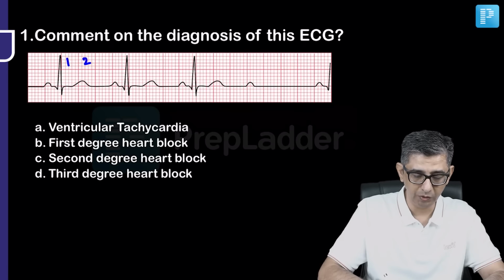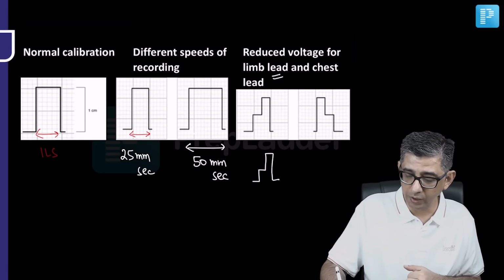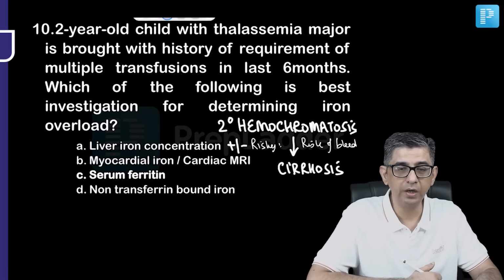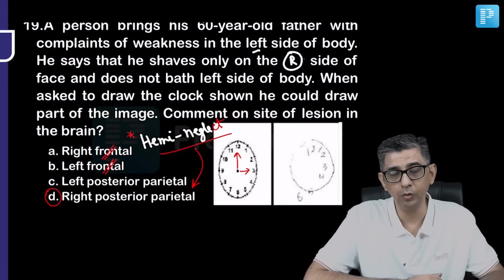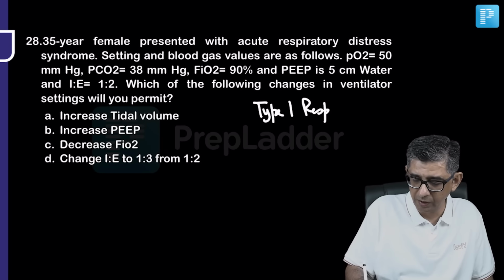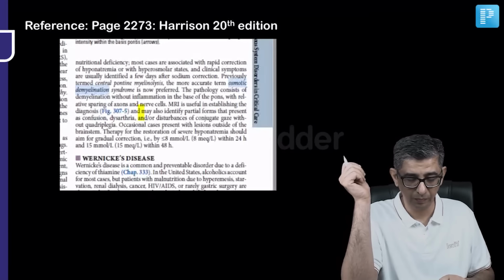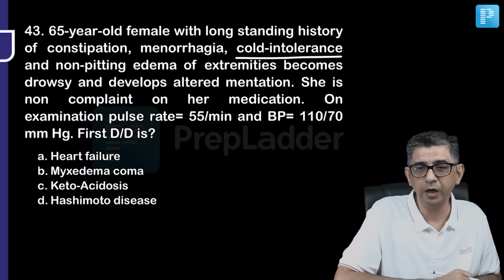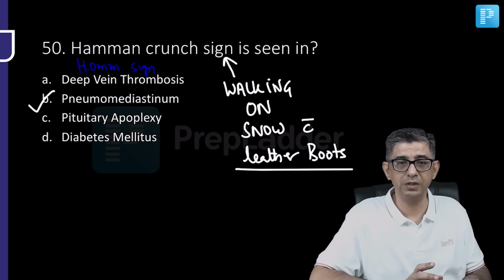INI-CET Nov' 22 Recall by Dr. Deepak Marwah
You can join this telegram group for high yield pdf that really help to clear the exam